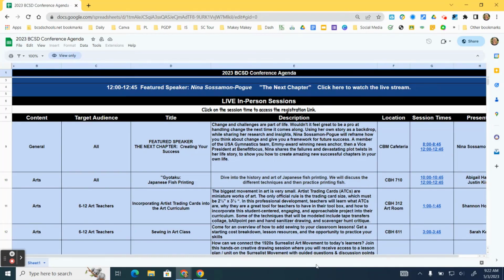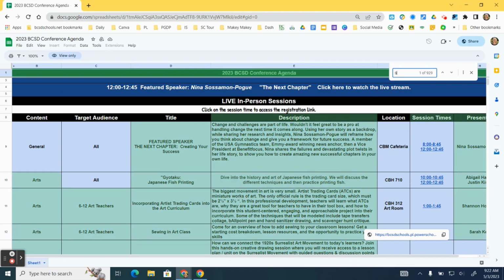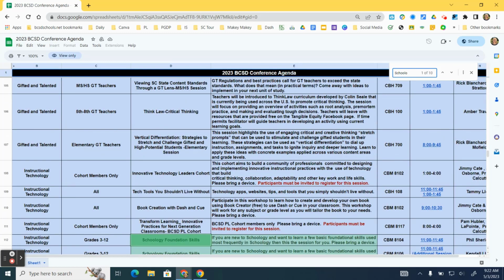47: Tech Cohort Wrap up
To build a community of professionals committed to designing and implementing innovative instructional practices with the use of technology that build critical thinking, collaboration, adaptability and other key work and life skills.  In this episode, we discuss the impact of the course with a few of the participants.